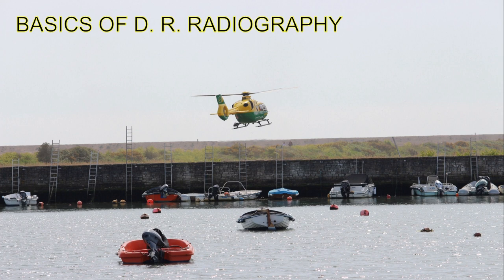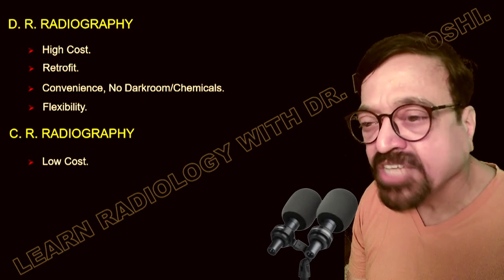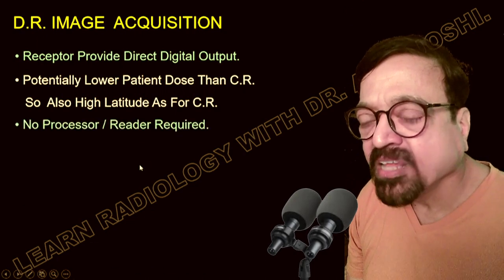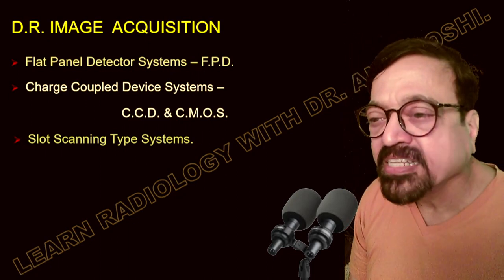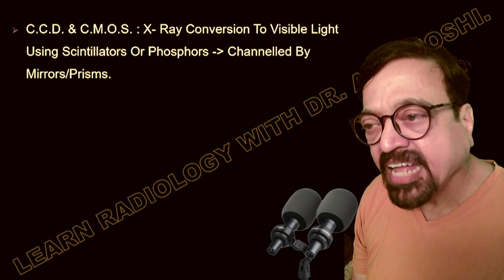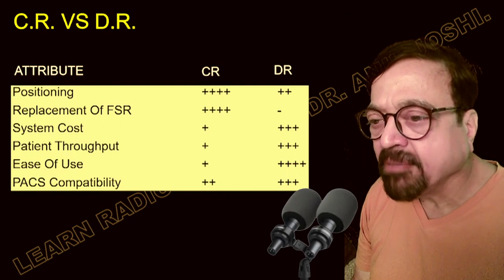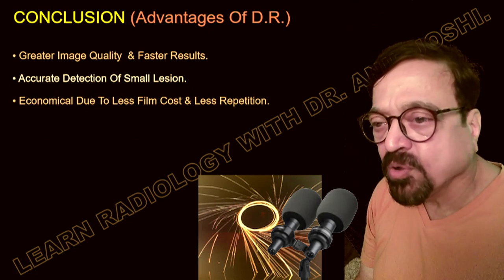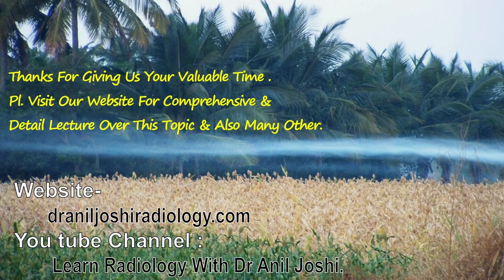Simplified Diagnostic Radiology Physics -Lecture On Basics Of D.R. RADIOGRAPHY- By. Dr. Anil. Joshi.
It is essential that to obtain best results over D.R. radiography. understanding of its basic physics is mandatory. present lecture is a simplified version & a larger , extensive lecture is available on our YouTube channel & website.